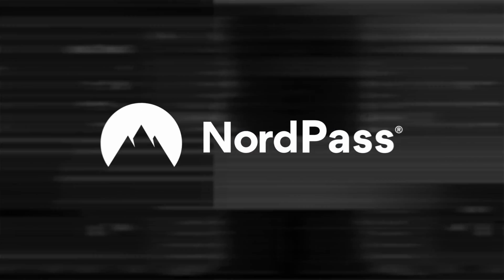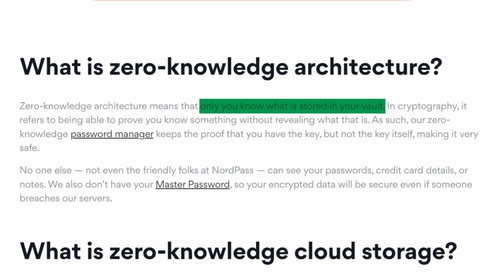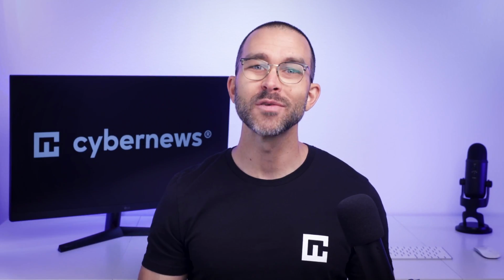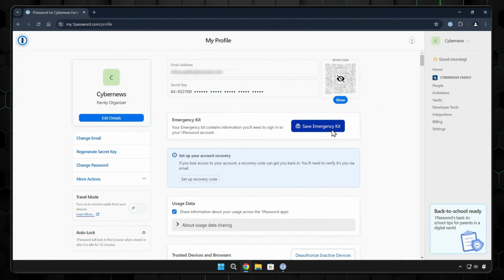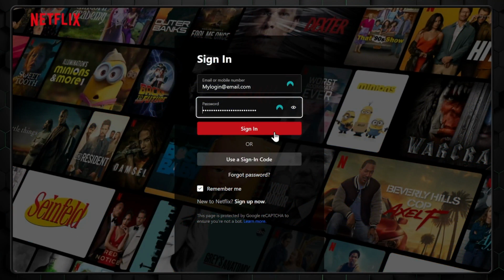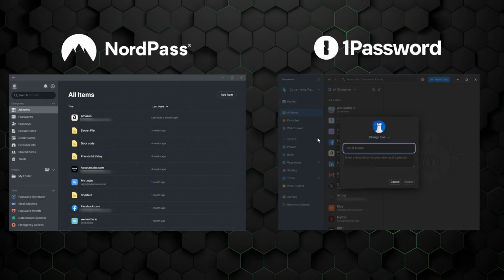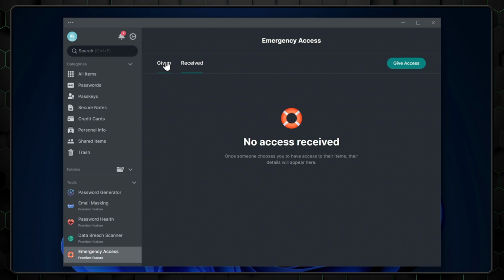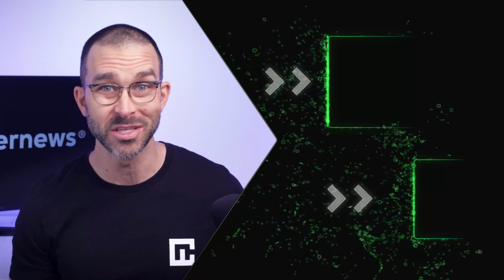1Password vs NordPass | Can they even compete?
🔥  Get the best Nordpass and 1Password deals while they last 🔥

This is an in-depth 1Password vs Nordpass comparison – we’ll cover everything from security to features, take a look into the apps and even compare the value they give for the price. So which password manager is the best?

00:00 Intro
0:17 Security
2:33 General features overview
5:30 Unique features review
6:34 Which is easiest to use?
7:54 NordPass vs 1Password price & value comparison
9:15 My final takeaway